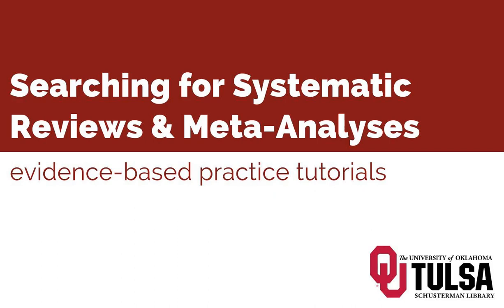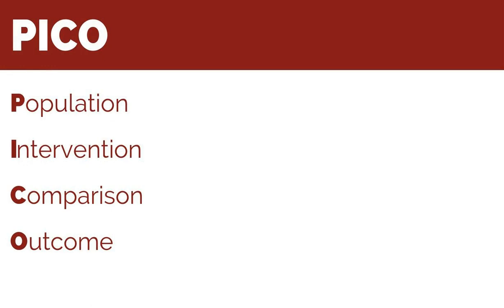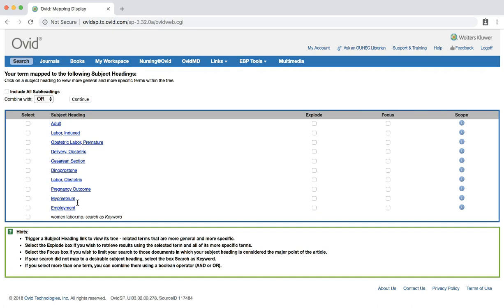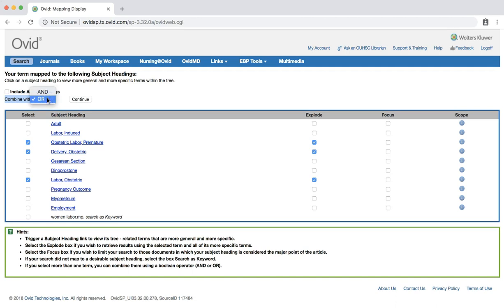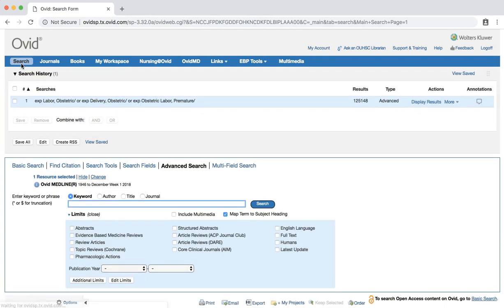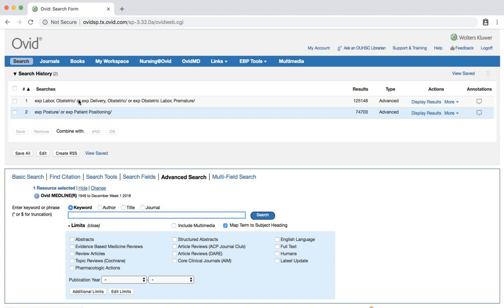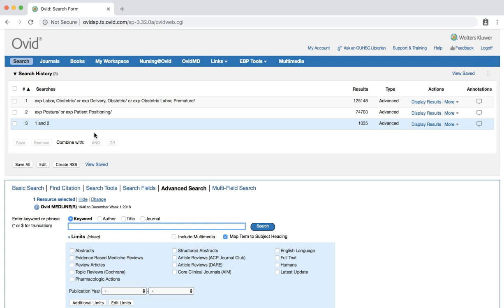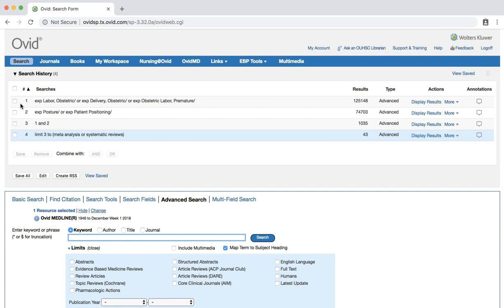Searching for Systematic Reviews and Meta-Analyses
Learn how to search for systematic reviews and meta-analyses in Ovid MEDLINE.